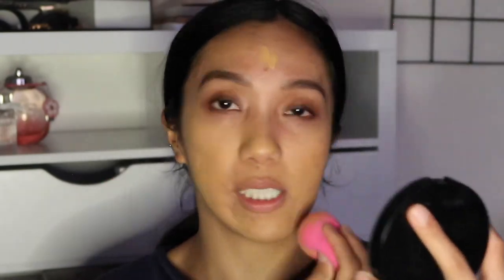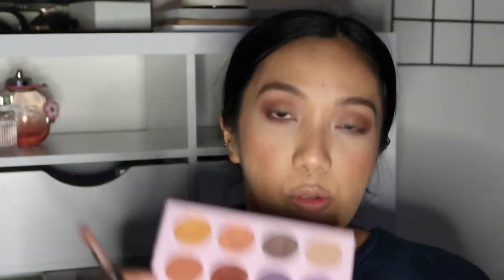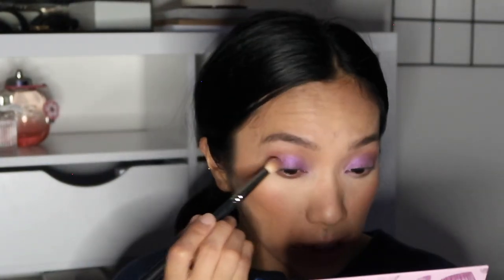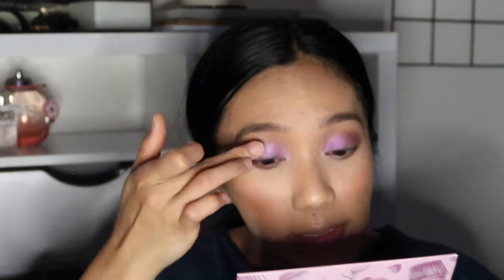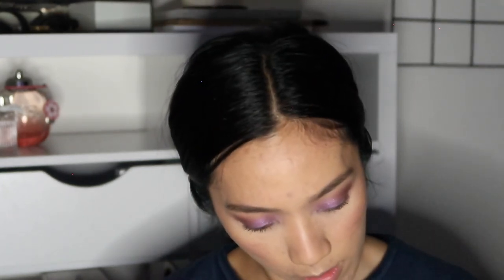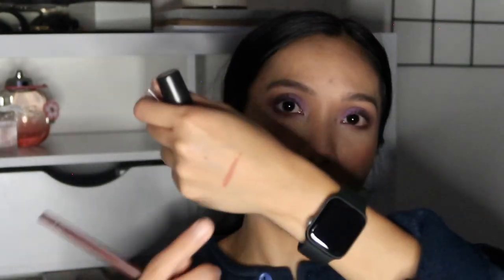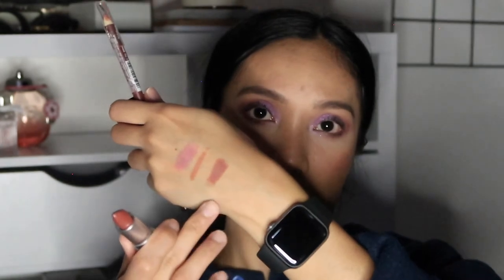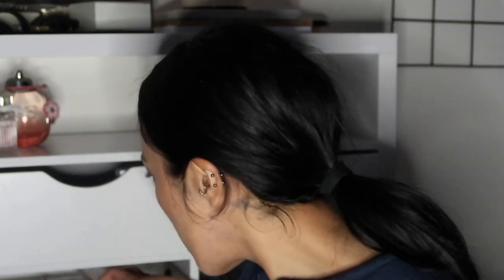Filming a video using Kmart $20 Selfie Lighting Studio!!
Hello beautiful people! Following up my review on the Kmart Studio Selfie Light Stand, I wanted to test out the lighting and see if it truly works when filming! I did a chatty get ready with me video which also included products that I revisited since my last first impressions!

Xx
Carmela

EQUIPMENT

Vlog Camera: Canon G7 Mark II
Panasonic Lumix GF7